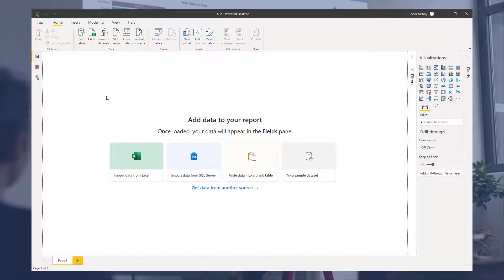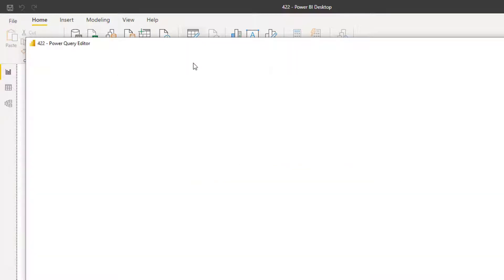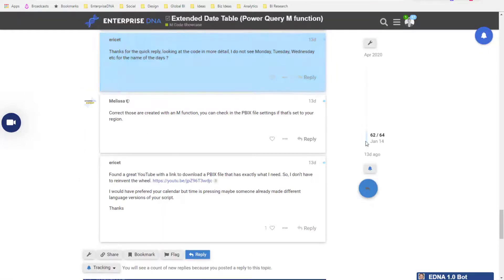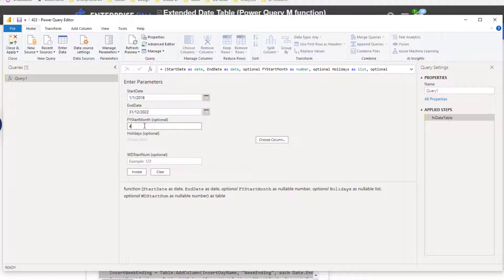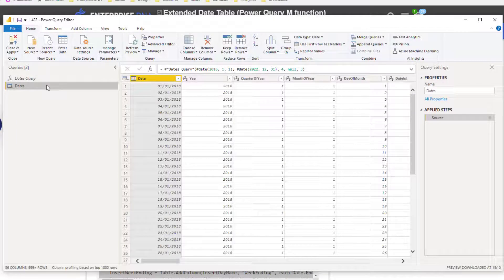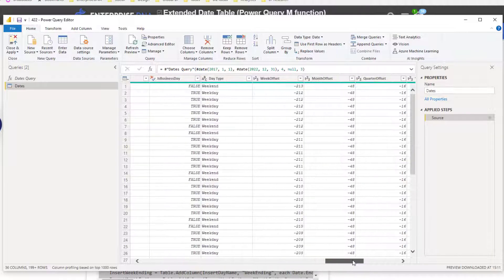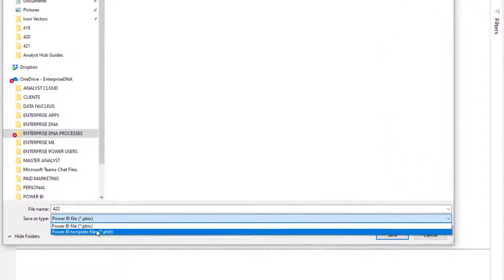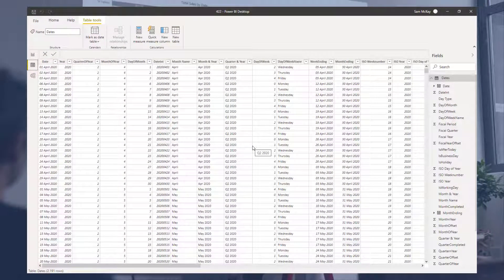The Fastest Way To Create A Comprehensive Date Table Within Your Power BI Models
In this video, we’re going back to basics and I’ll show you the fastest way to create a highly comprehensive data table within the Power BI Models from scratch.

I’ve done so many tutorials about creating date tables over the years, but this new method is by far, the most efficient way to do it. This is actually an approach developed by one of our Enterprise DNA experts, Melissa De Korte. Not only will this approach make the entire process faster, but it’s also going to yield better quality results.

Sam

Video Details
00:00 Introduction
01:23 Create a new blank query
01:40 Extended Date Table code
03:00 Adding parameters
04:44 Making changes to the date table
05:33 Saving the data table as a template